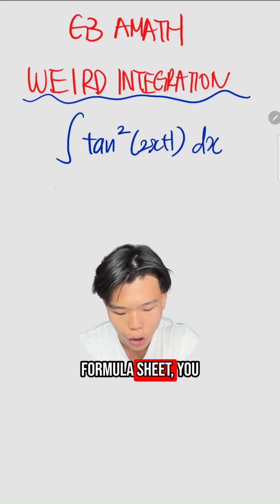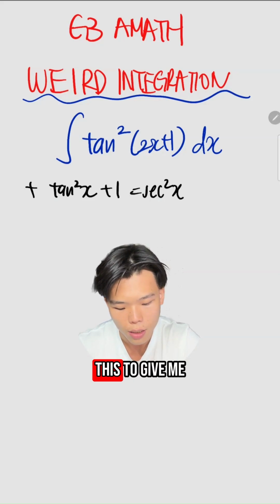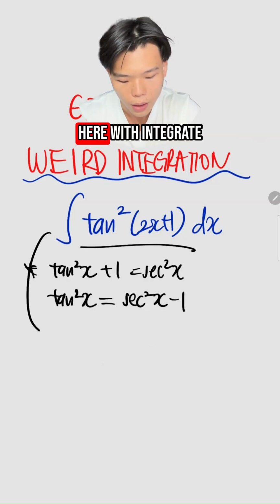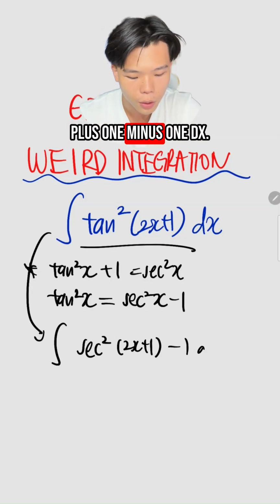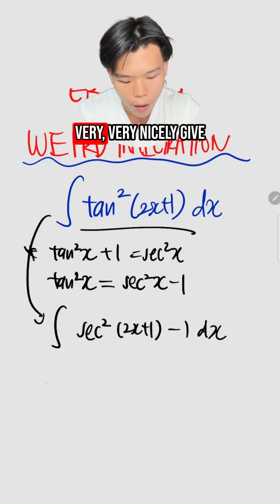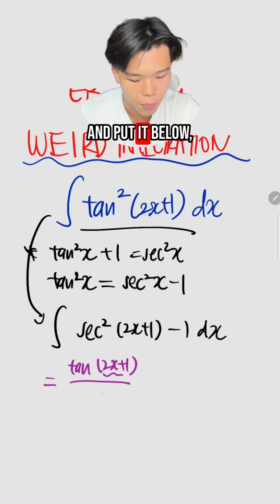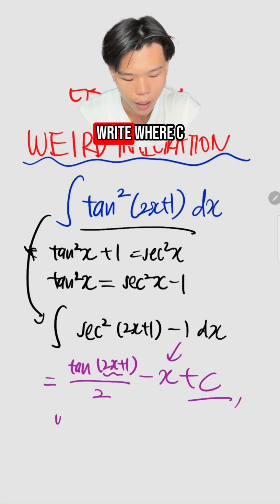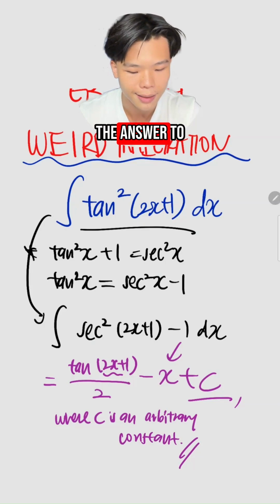The Most DANGEROUS Concept: Integration Laws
Think you’ve got your Integration down? This "weird" one catches almost everyone off guard! If you're taking G3 AMath, you cannot afford to miss this trick. Most students try to jump straight in, but the secret is in the Trig Identity first! Don't let the "dangerous" concepts tank your grade—watch how we break it down step-by-step.